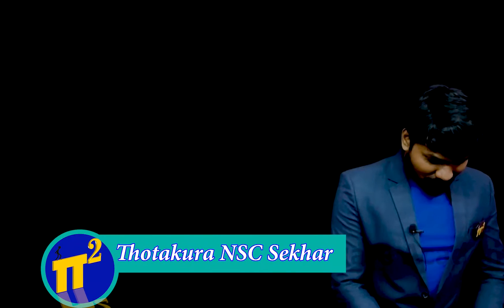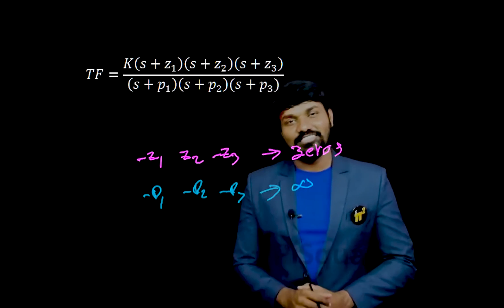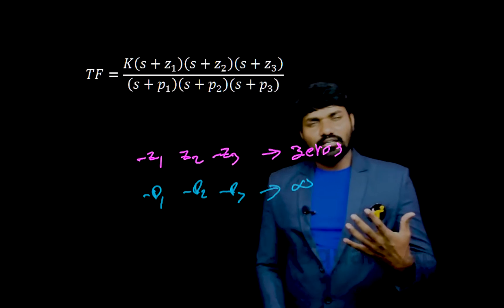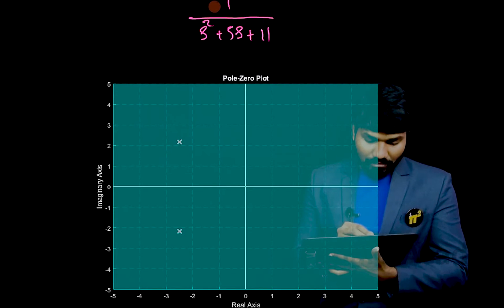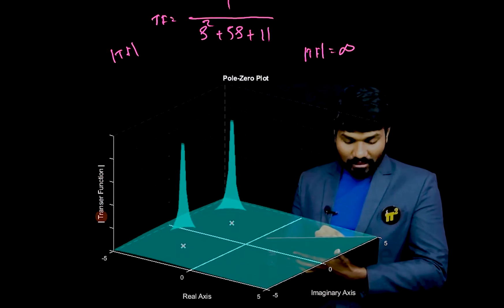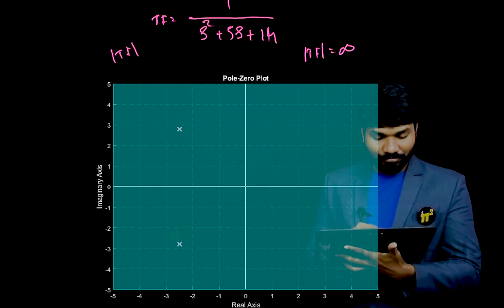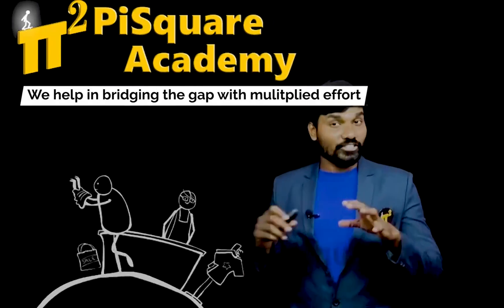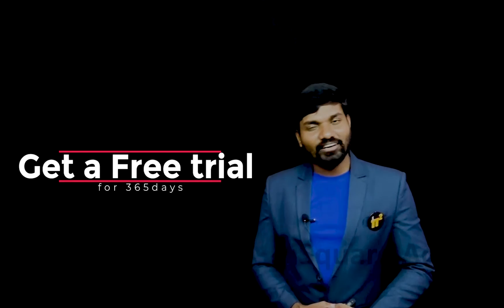PiSquareAcademy : Why the strange naming POLEs in control systems | Real-time 3D view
0:00 Question
2:41 Answer with 3D view
7:07 Preview of PiSquare full course

In Complex Analysis point of view why the name Pole?
The expressions “pole” and “polar singularity” were apparently first used in the 1865 book “Vorlesungen über Riemann’s Theorie der Abel’schen Integrale” of Carl Neumann (1832–1925): they are precisely the points that the function maps to the “pole” of the Riemann sphere.

The classification of the singularities of an algebraic function as poles and critical points was carried out, for example, in the Théorie des fonctions elliptiques of Briot and Bouquet (1875). However, the term “pole,” as pointed out by E. Neuenschwander (1978) was first used in this sense by K. Neumann in his Vorlesungen über Riemann’s Theorie der Abelschen Integrale (1865) in connection with the fact that the point at infinity was depicted as the pole of the sphere in this book.

More details of naming a Pole in mathematics can be found here(scroll down to end of this link)

Motto of our YouTube channel:
1.To serve at least 1million students in understanding the Electrical Engineering concepts for Free.
2. Introduce new class room teaching methodologies to our existing education system.